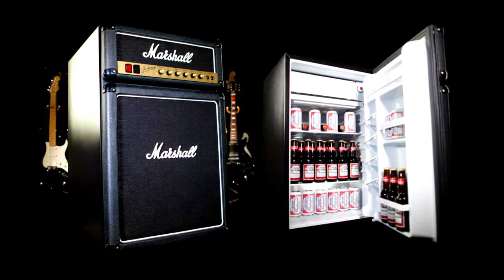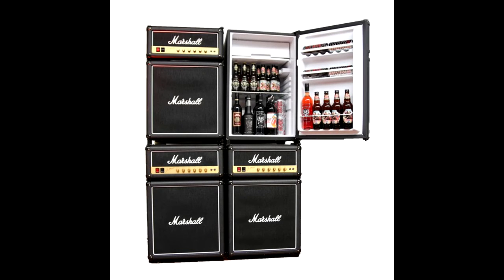The Best Christmas Gift Ideas For Guitar Players... This May Surprise You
With only a few more shopping days left this year Matt explores some of the options found on a Google search for last minute gifts for guitar players. If y'all have any ideas for the next installments please leave them in the comment section below.